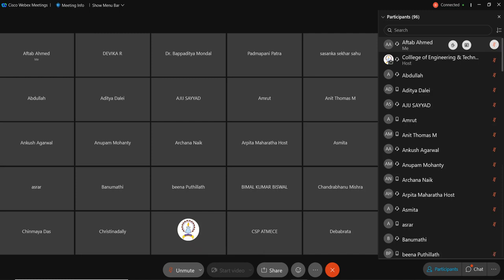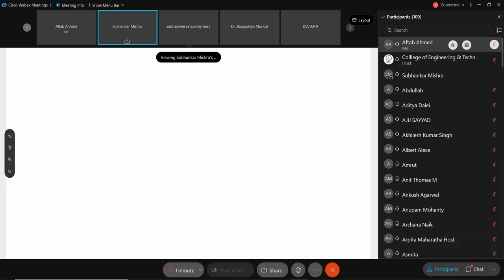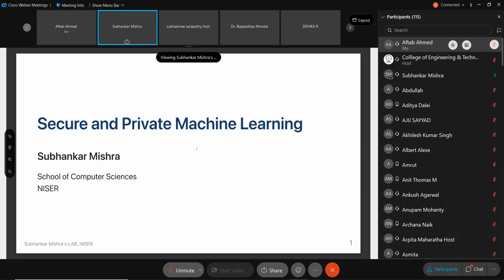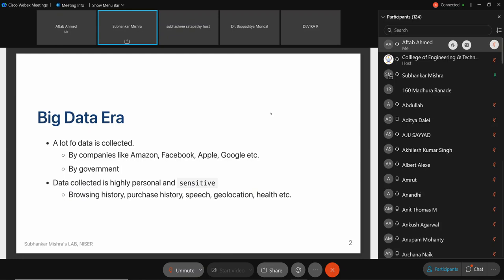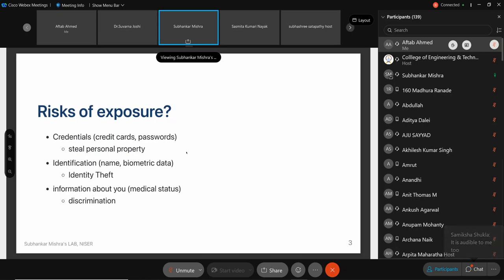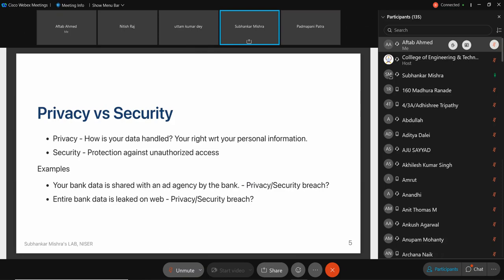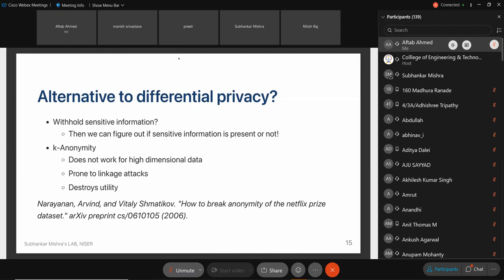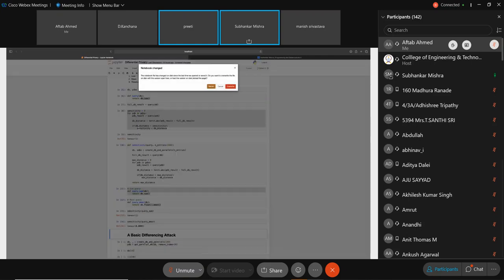Session 01 Secure and Private Machine Learning by Prof Subhankar Mishra, NISER Bhubaneshwar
AICTE Training And Learning (ATAL) Academy Sponsored 5 Days Online Faculty Development Program On Artificial Intelligence & Machine Learning
5th -9th July 2021 DEPARTMENT OF COMPUTER SCIENCE & APPLICATION
COLLEGE OF ENGINEERING AND TECHNOLOGY, BHUBANESWAR (Autonomous) TECHNO CAMPUS, KALINGANAGAR, MAHALAXMI VIHAR, BHUBANESWAR-751029,